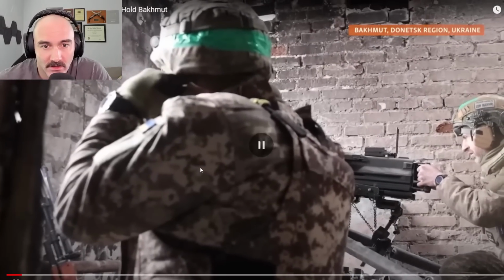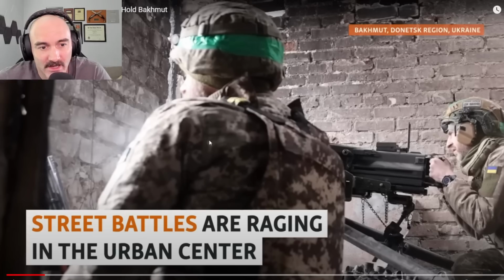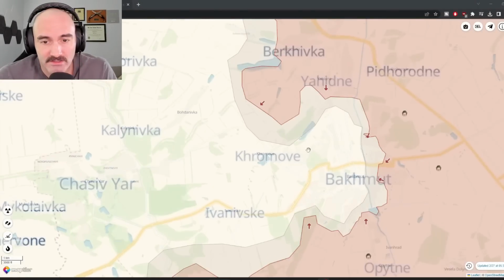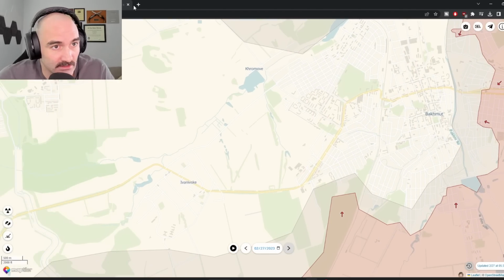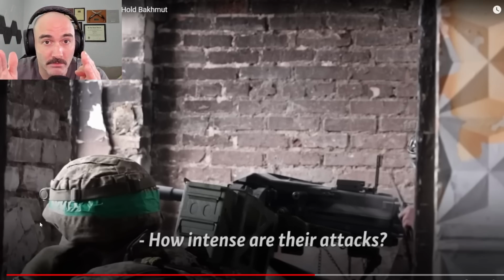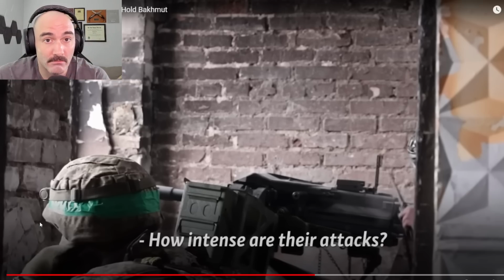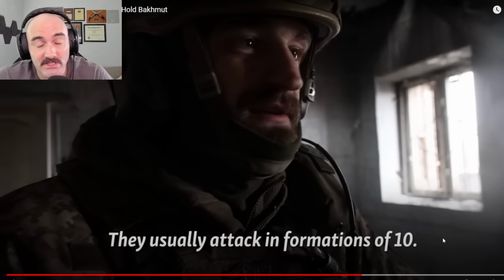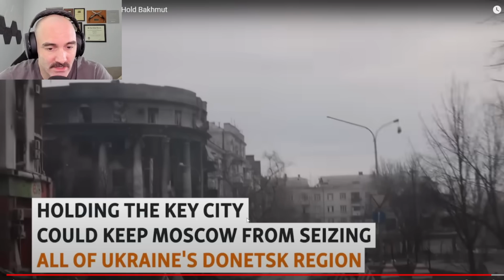Ukr Soldiers In Bakhmut REVEAL Russia's Human Wave Attacks!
check out Ground News for FREE to uncover the bias in media reporting!